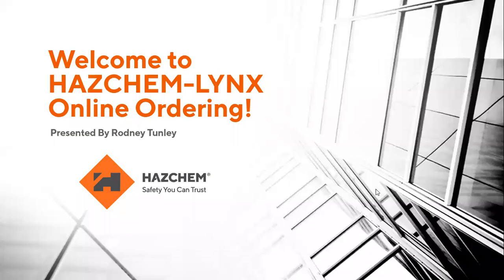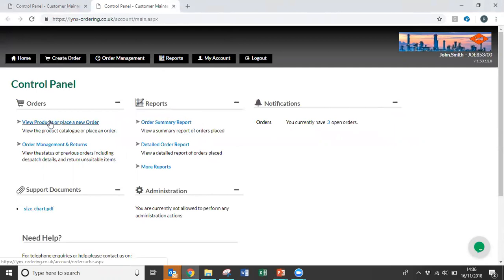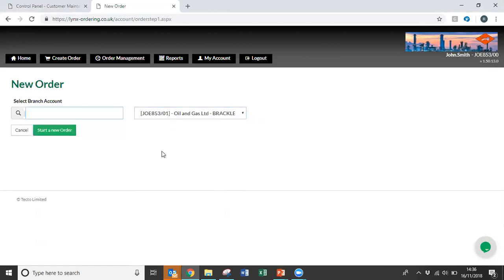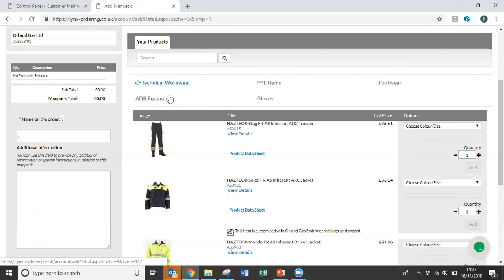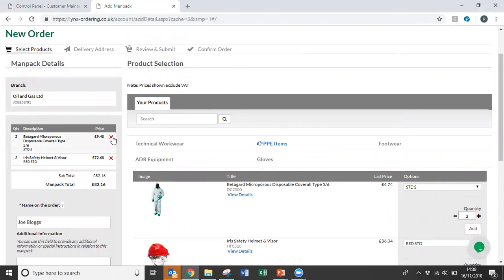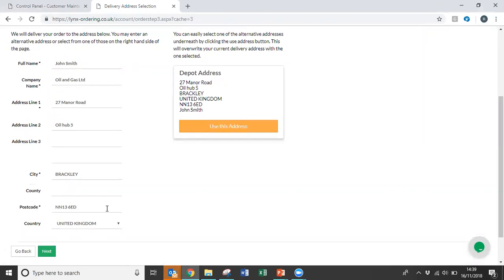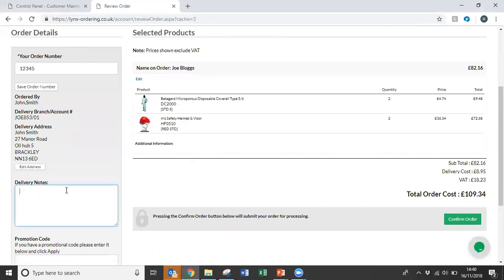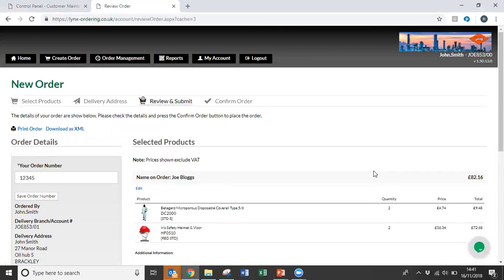Video 3 How to Place a Stock or LynxPack Order